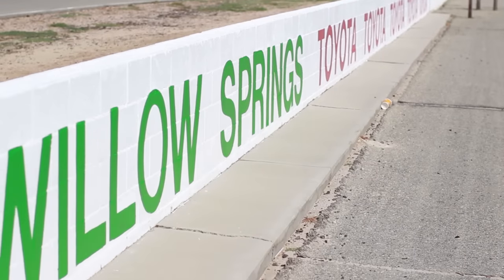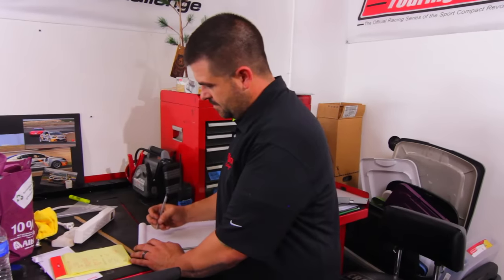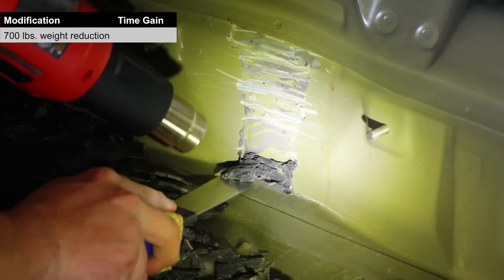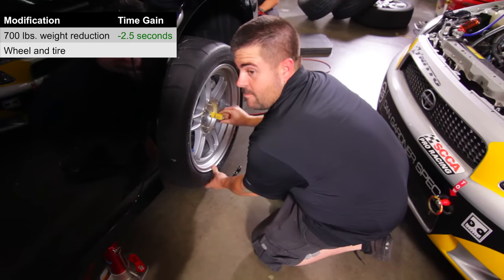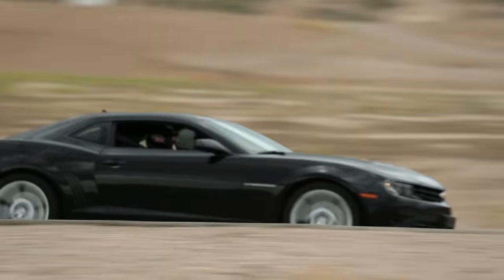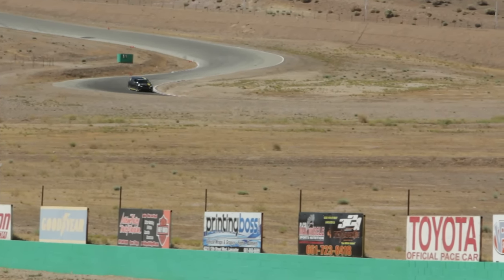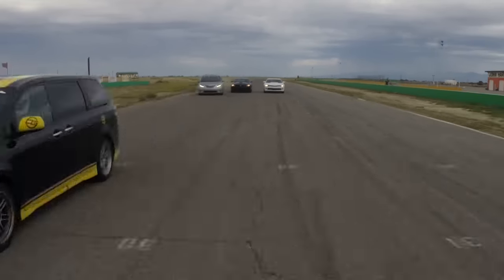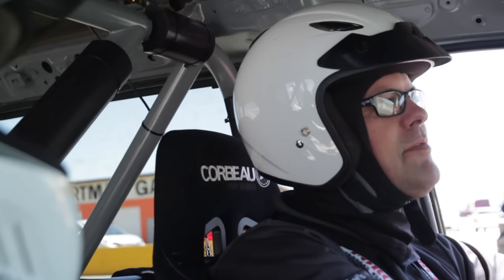Toyota Sienna R-Tuned Concept